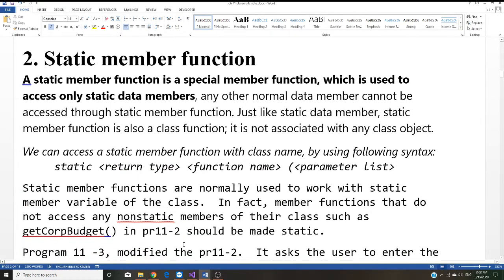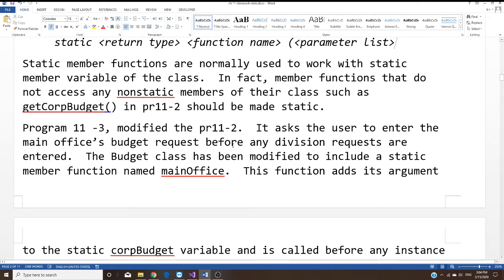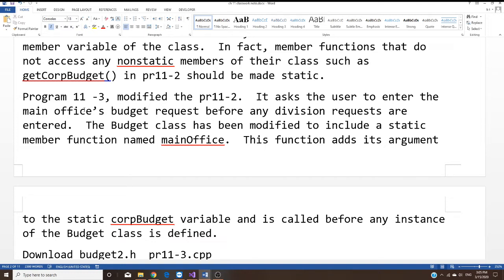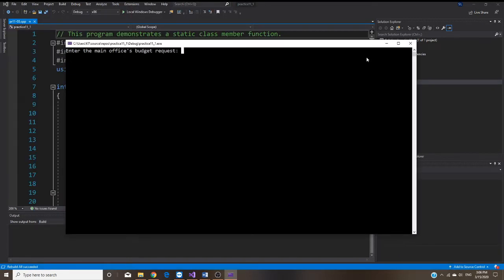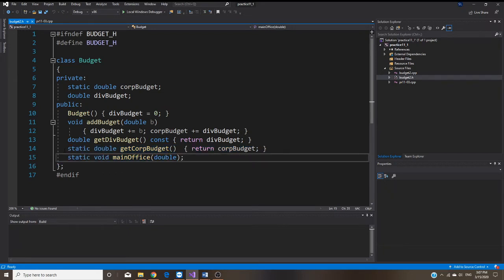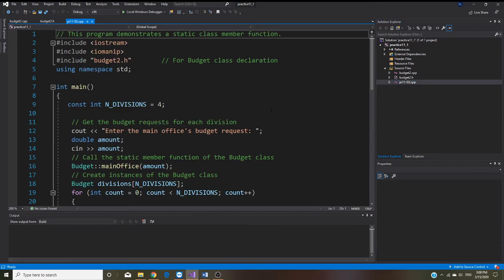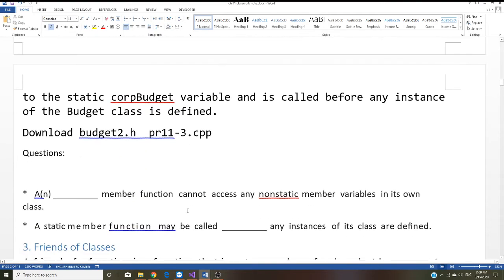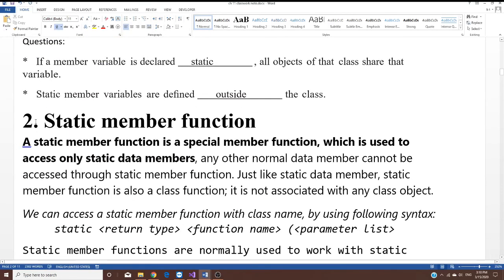C++ Programming, Object Oriented programming, Static Member Function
Rio Hondo College CIT 126  Advanced C++ class
Chapter 11 Concept online Video 1 -Static Member Function

This is the video I created for students during the Covid 19 breakout
Rio Hondo College covert all courses to online class.